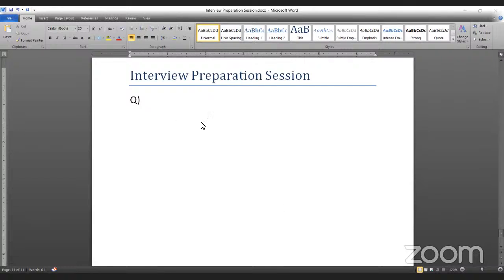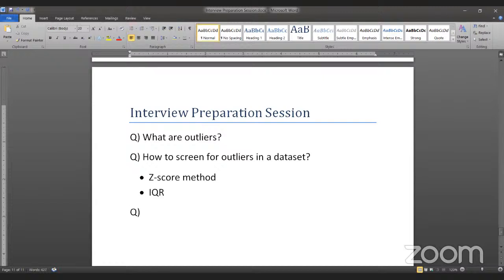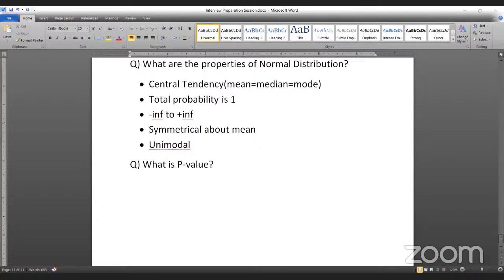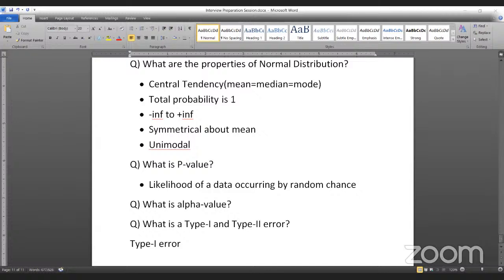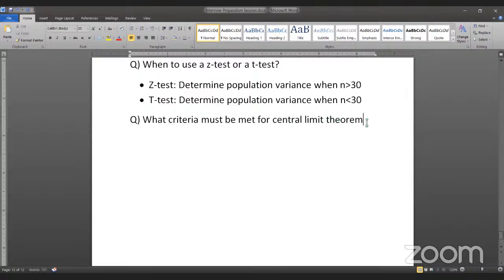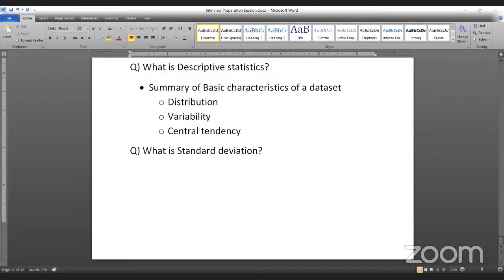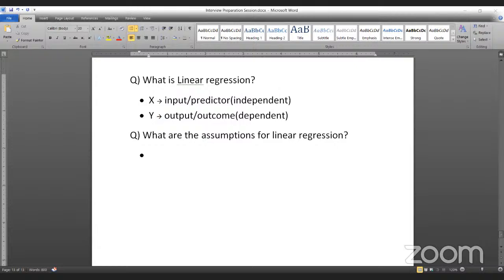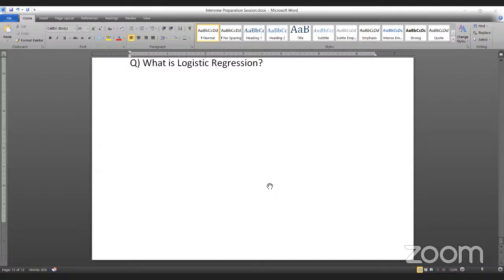Interview Preparation | Data Science | 28-4-22